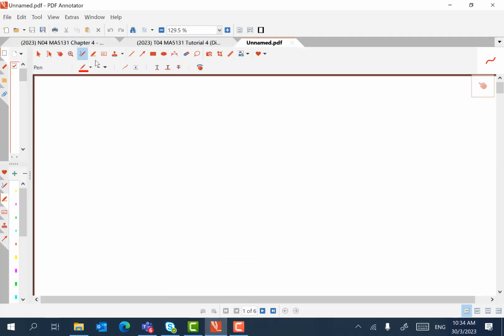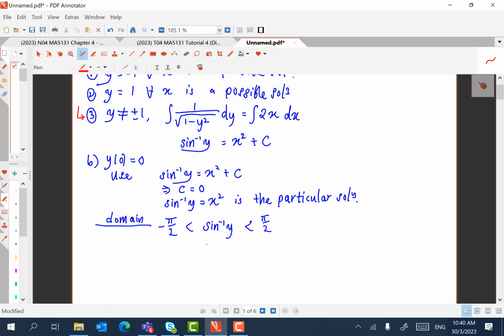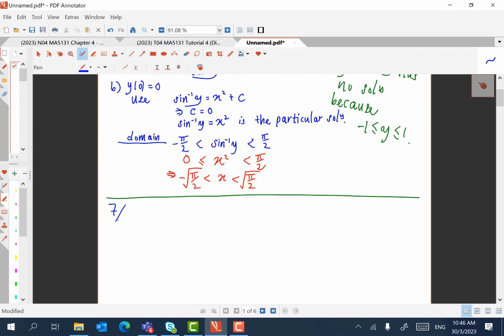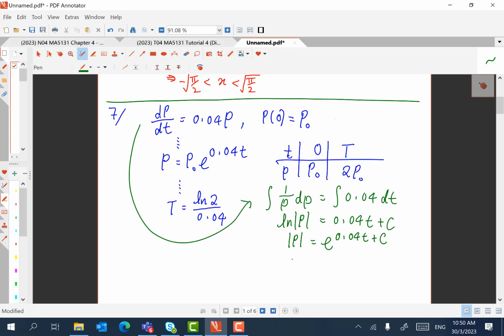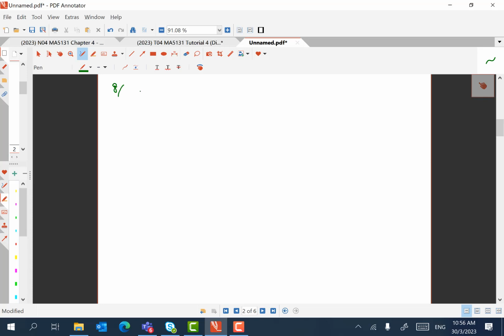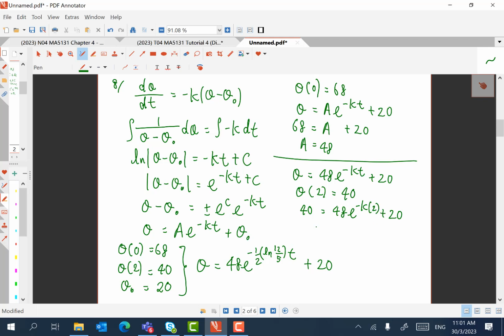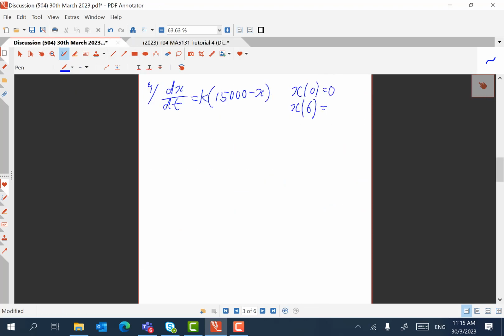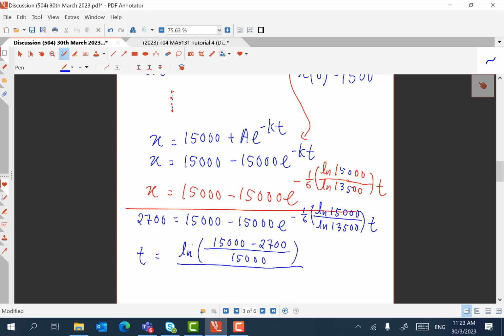Lesson 32 504 Tut 04 Part 2 30th March 2023